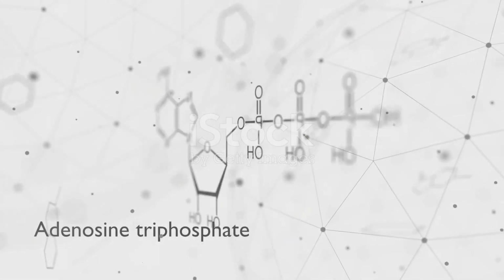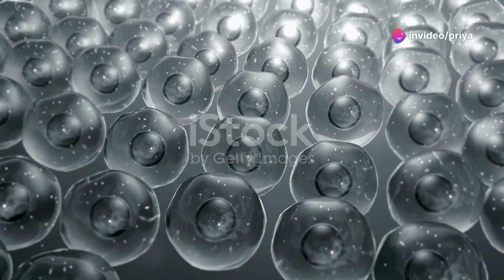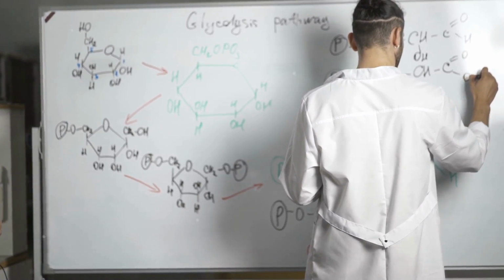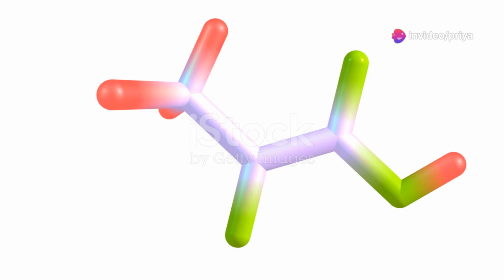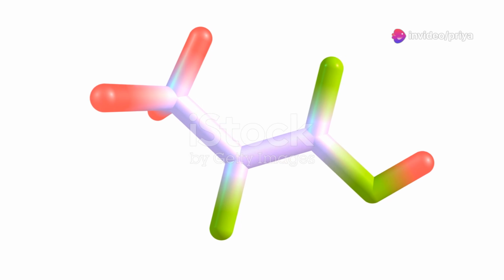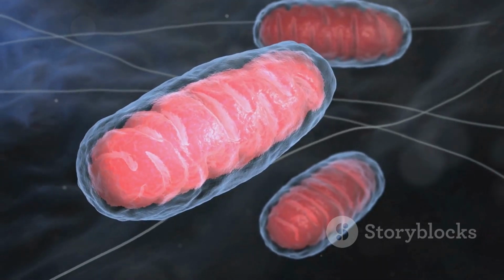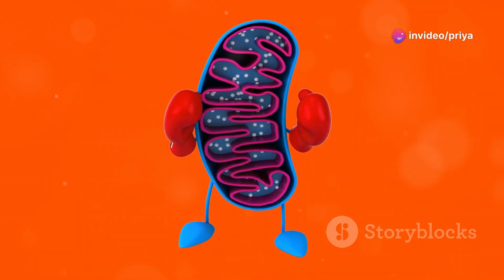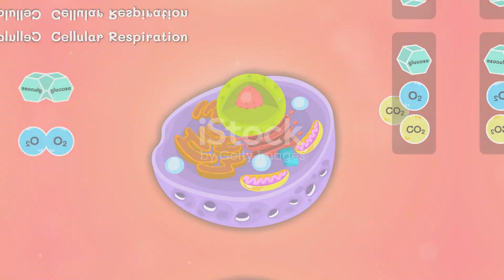The Story of Glycolysis